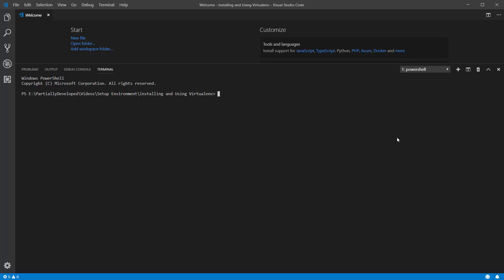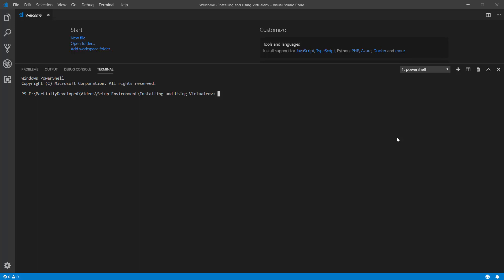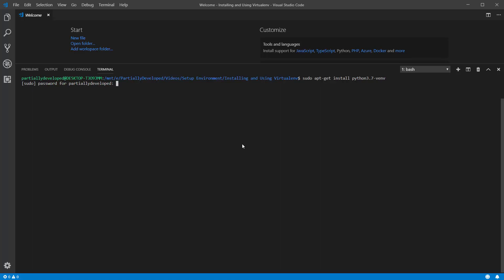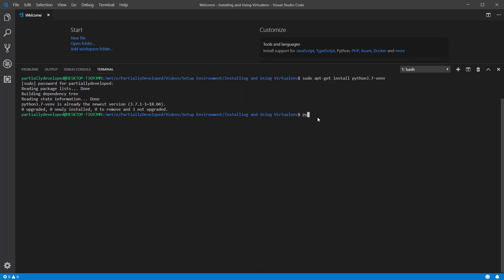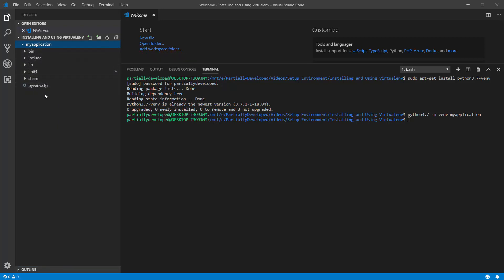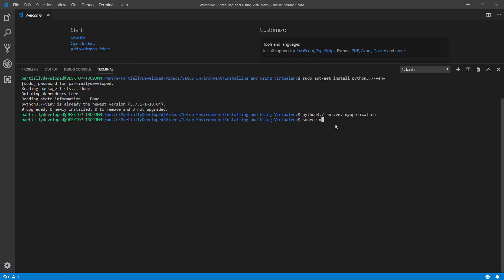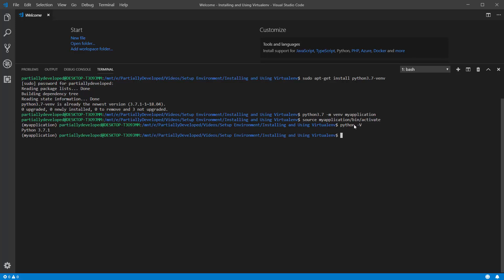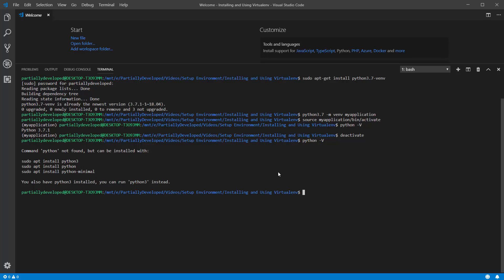Virtualenv: How to Install and Use Virtualenv (Python 3.7)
In this video I show you how to install and use virtual environment (with Python 3.7). I am working with the Linux subsystem for Windows 10, though the exact steps should be similar for everything.

Virtual environment (venv) is a software which lets you easily separate the Python environments you need for different projects; this allows you to ensure that your dependencies never collide, and more readily fix certain versions of dependencies or Python itself for specific projects.